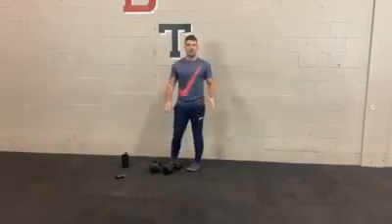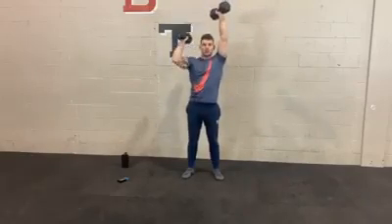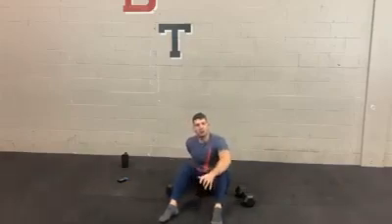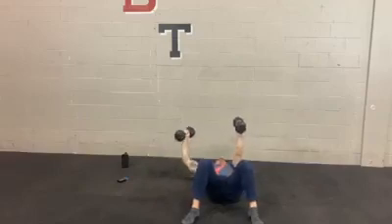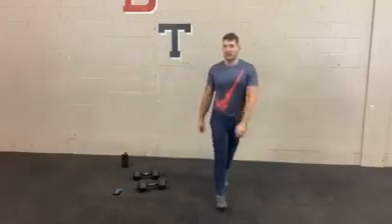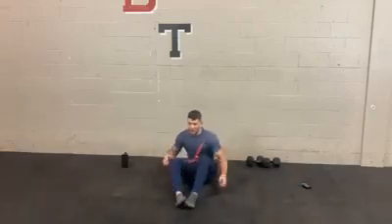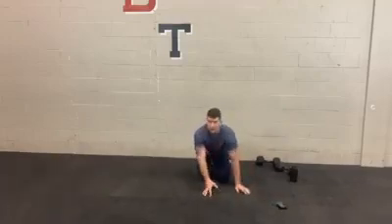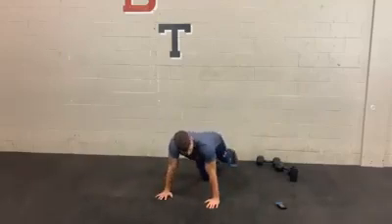28 Day Program: Week 2 - Push